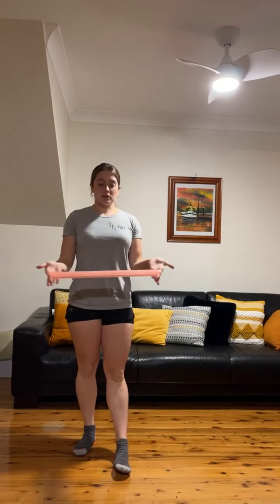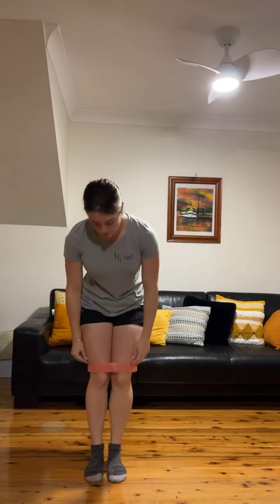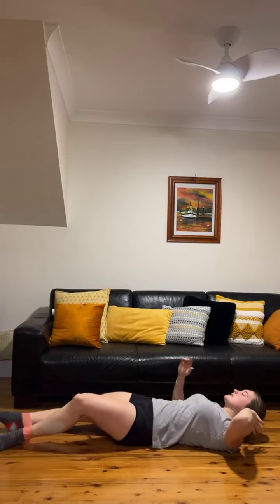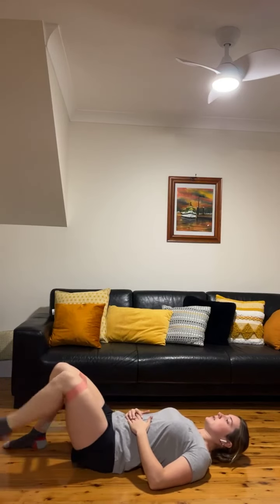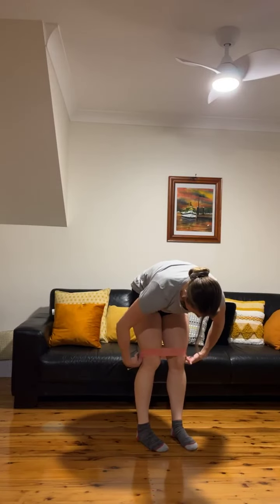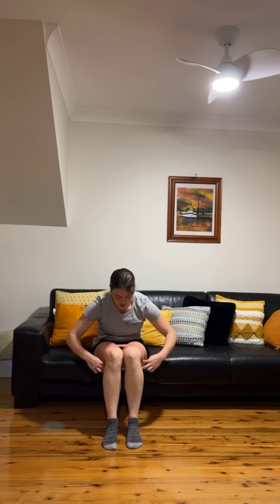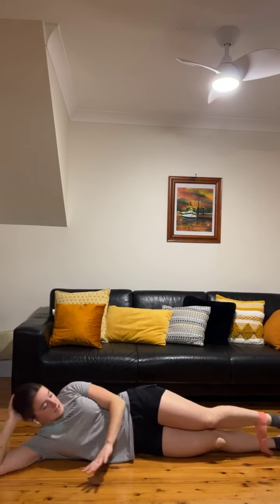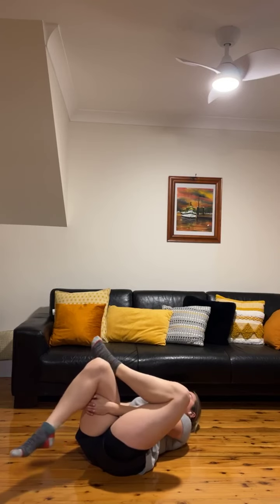Lower Body Resistance Band Training - Exercise Sessions by Interval Weight Loss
This video is a 30-minute resistance band workout with IWL Exercise Specialist Monique. The level is beginner.

Dr Nick Fuller is a Leading Obesity Expert at the University of Sydney and Royal Prince Alfred Hospital, and the founder of Interval Weight Loss - a scientifically proven program to prevent weight regain.

He holds the following qualifications:

Doctor of Philosophy (Ph.D.), Obesity Treatment - The University of Sydney
Bachelors Degree, Human Movement - University of Technology Sydney
Masters Degree, Nutrition & Dietetics - The University of Sydney